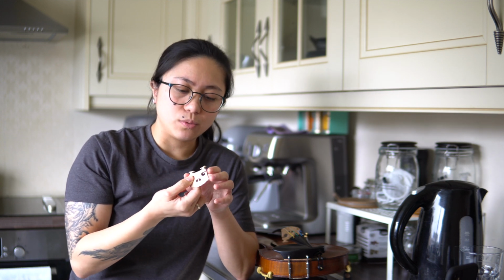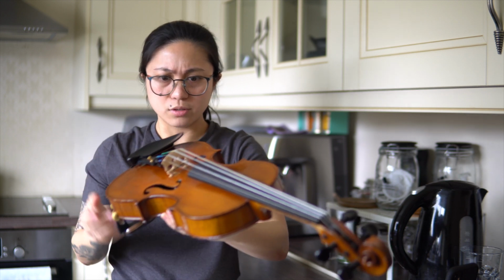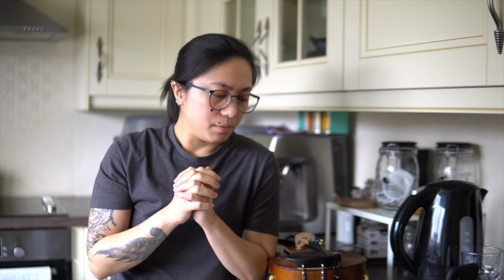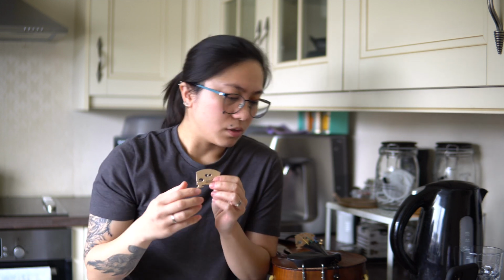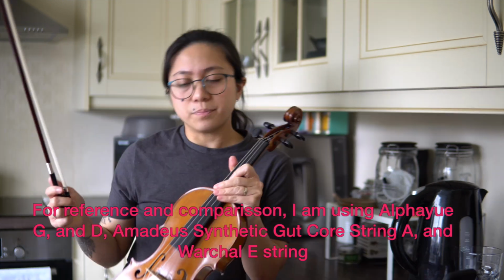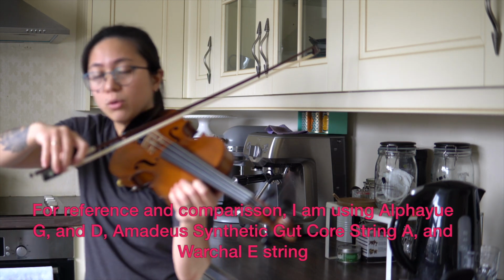Aubert Mirecourt Bridge Sound Sample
I have followed the same steps in the video I have made recently apart from using the roller over a sandpaper. Carving tools were mainly chisel and my carving knife, carbon paper to mark the feet for adjustment and caliper to measure the thickness.

Reaching out to aspiring musicians with OneMelodyAtATime

Contemporary Event Violinist based in Brighton UK

Please do leave a comment kung ano ang gusto nyo makita for next covers or contents, tutorial and suggestions para mas mapaganda po natin ang channel natin.

My KIT for Filmmaking, Photography & Vlogs:
GoPro Hero 7
Main Vlog Camera
VLOG LENS!
ZOOM LENS
Rode Video Mic

Yamaha YEV105
Acoustic Violin Strings
Electric Violin Strings
Violin Case
Wireless Cable

Are you looking for a specific song but could not find it here? Do you want me to do any mash up of cover? Let me help you!

This video may contain cover of the song written by somebody else.